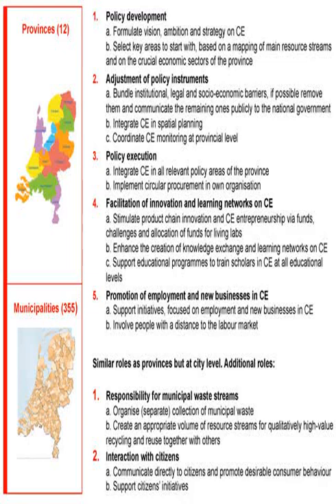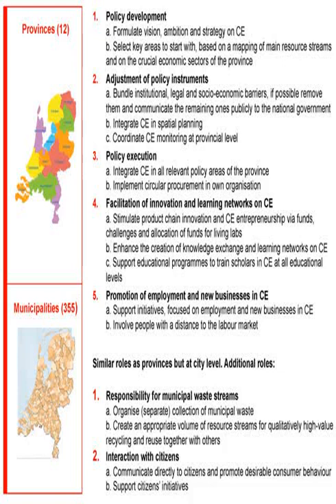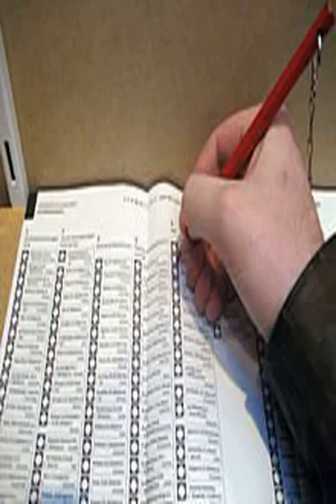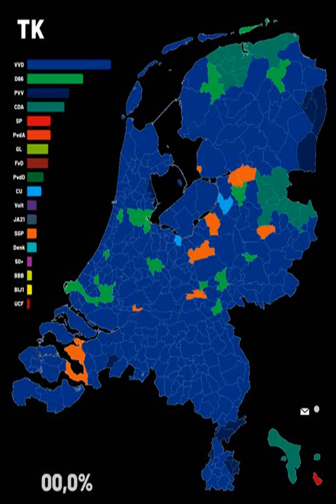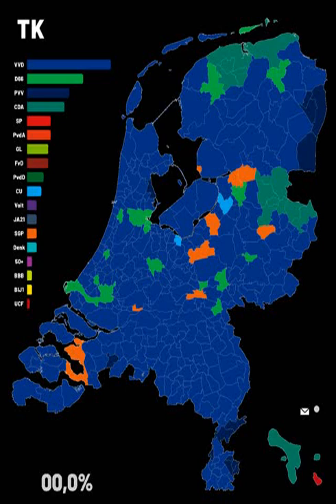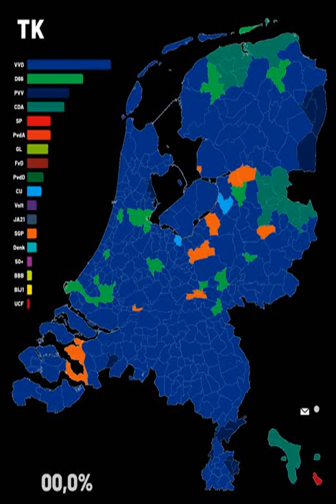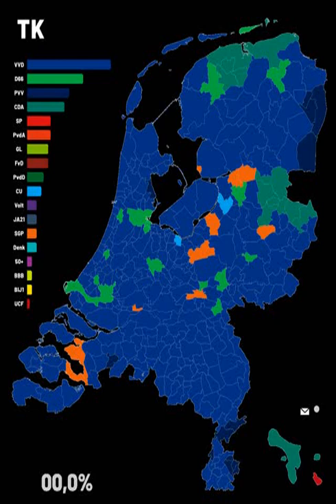Elections in the Netherlands